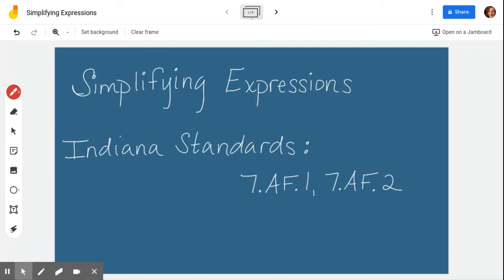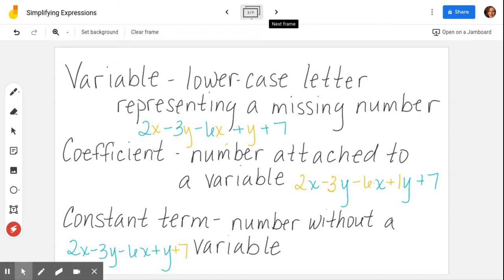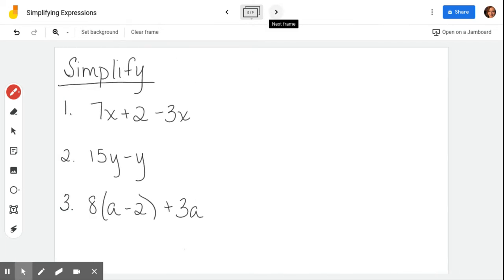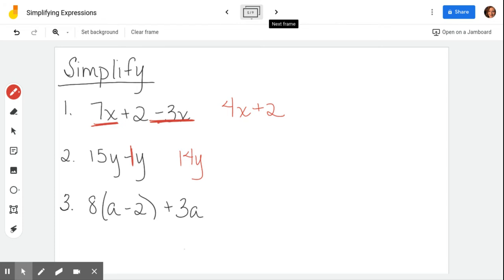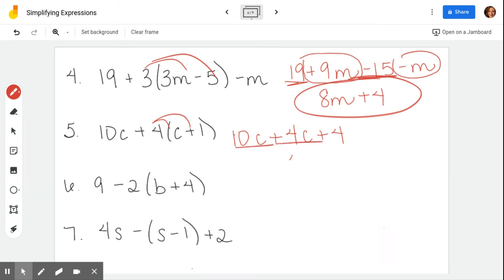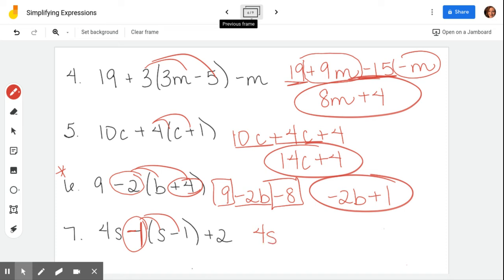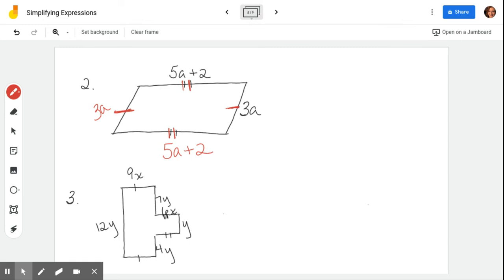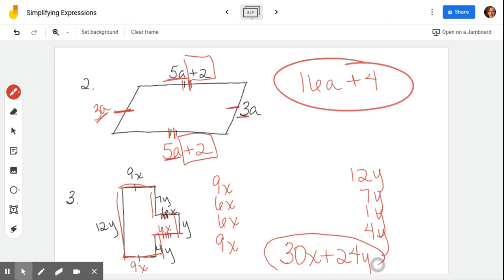Simplifying Expressions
Learn the vocab associated with variable expressions and how to simplify expressions by combining like terms.